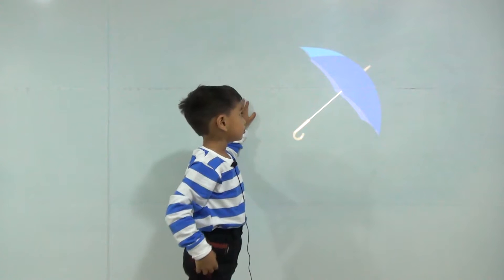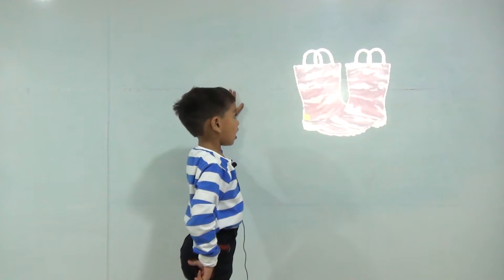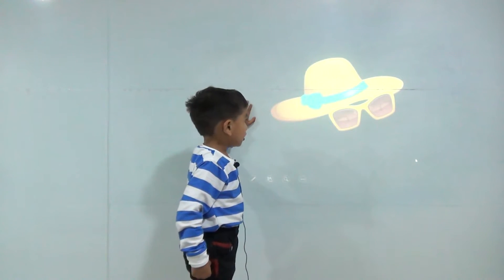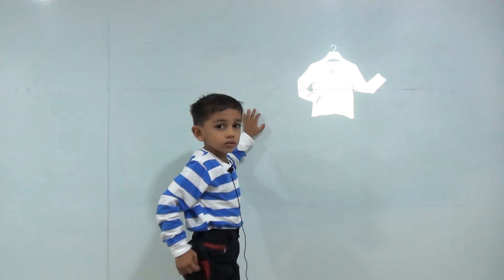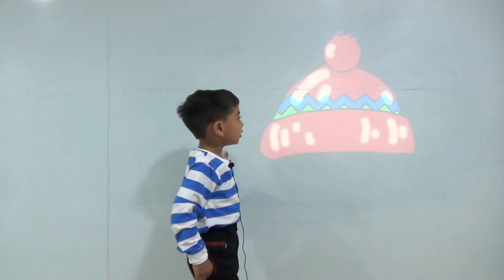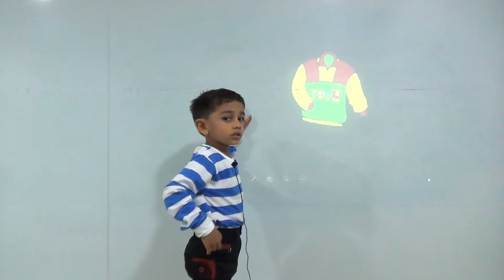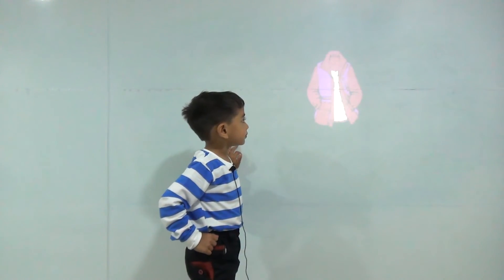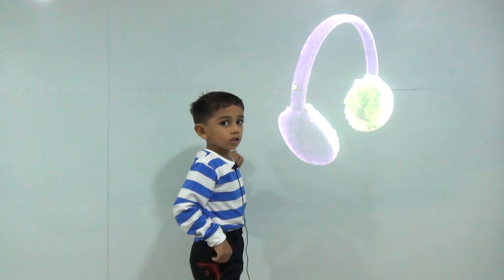Things Used in Winter, Summer and Rainy Seasons - Kindergarten (KG-1/K-1) - Kids-Teaching-Kids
In this video Master Shreyansh introduces the concept of 3 seasons - Winter, summer and rainy and clothing associated to the 3 seasons. This interactive video will help kids learn about basic concepts.

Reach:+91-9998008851